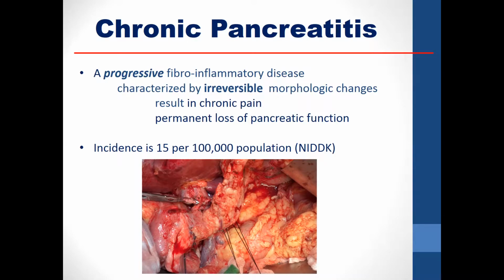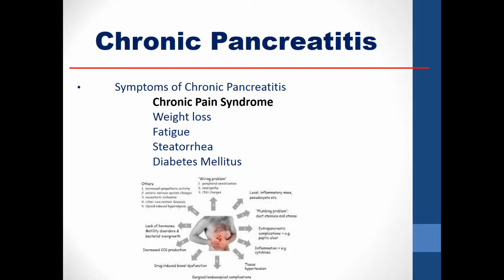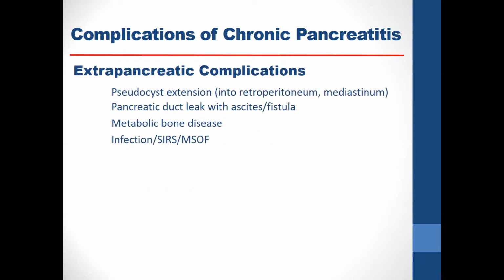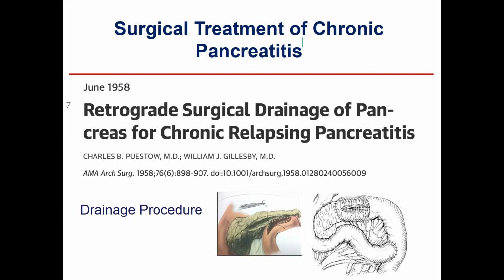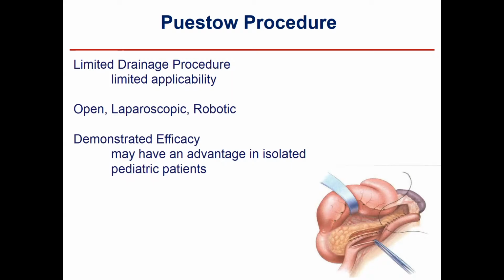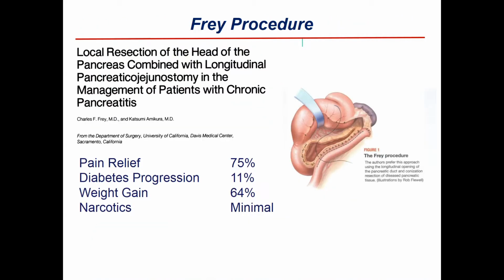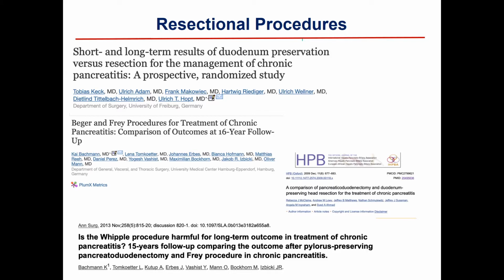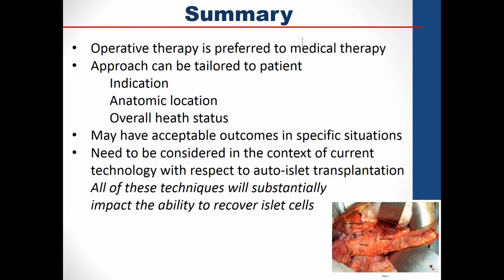John F. Renz, MD, PhD | Standard surgical considerations in the treatment of Chronic Pancreatitis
Program Description
Hepatobiliary and pancreatic diseases, benign and malignant, are a complex spectrum of maladies, which require a comprehensive and a collaborative approach by a dedicated team of physicians and allied health care professionals. The diagnoses are frequently challenging and plans for care require a multidisciplinary approach, as the treatment choices may be difficult.

This year’s symposium will be dedicated to the management chronic pancreatitis and diabetes mellitus. Both have in common a progressive, chronic and eventually disabling disease pattern. According to the National Pancreas Foundation nearly 220,000 people, each year in the U.S, will be afflicted with acute pancreatitis, and more than 80,000 people will be diagnosed with chronic pancreatitis.

The 2nd Downstate Annual HPB symposium will assemble a panel of experts who will present the most up-to-date information on this very challenging, and prevalent disease. In addition, participants will learn about the current state of islet auto- and allo-transplantation.

Each series of presentations will be followed by a panel discussion, moderated by one of our expert faculty members.

Target Audience
The symposium is designed to share experts’ views with an audience of:
• Primary Care Providers
• Family Practitioners and Internists
• Gastroenterologists

Endocrinologists
• Medical and Surgical Oncologists
• Surgeons

Objectives

Upon completion of this educational activity, participants should be able to have a clear understanding of:

• Surgical and Medical principles on treatment of patients with chronic pancreatitis.
• Role of EUS and ERCP in treatment of pancreatic diseases.
• Role and strategies of a radiological assessment of the pancreas in patients with chronic pancreatitis.
• Surgical treatment options for chronic pancreatitis.
• Management of diabetes mellitus in patients with chronic pancreatitis or those after total pancreatectomy.
the current state of islet auto- and allo-transplantation
the current state of TPIAT

Accreditation & Designation Statement

The State University of New York (SUNY) Downstate Medical Center is accredited by the Accreditation Council for Continuing Medical Education to provide continuing medical education for physicians.

The SUNY Downstate Medical Center designates this live activity for a maximum of …. AMA PRA Category 1 Credit(s). Physicians should claim only the credit commensurate with the extent of their participation in the activity.